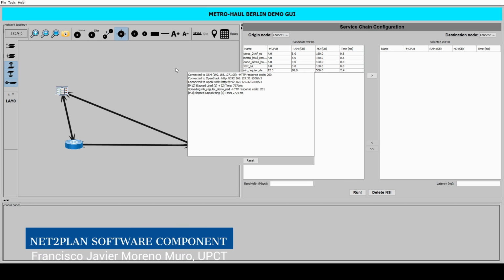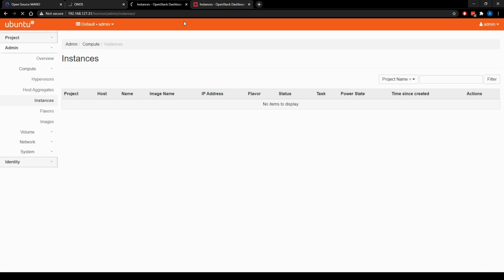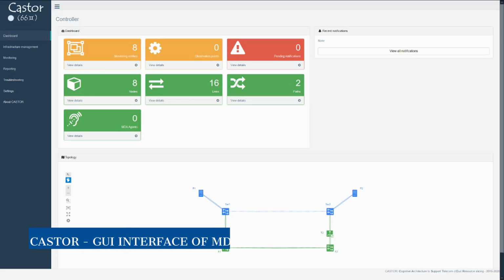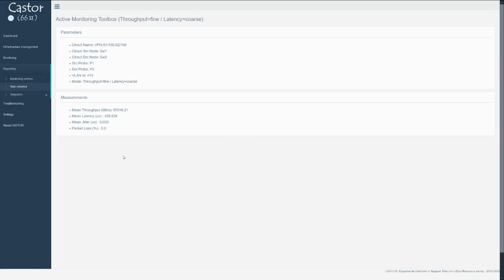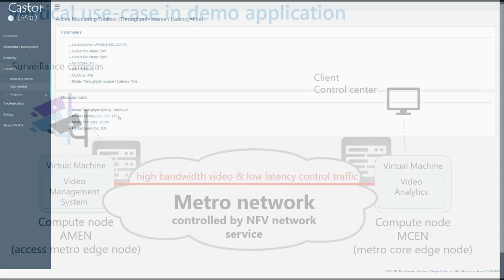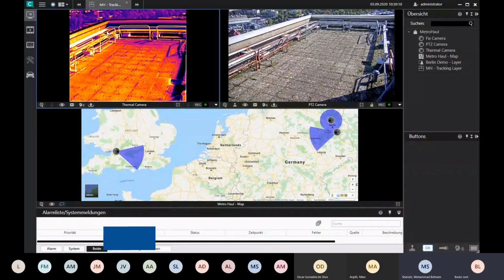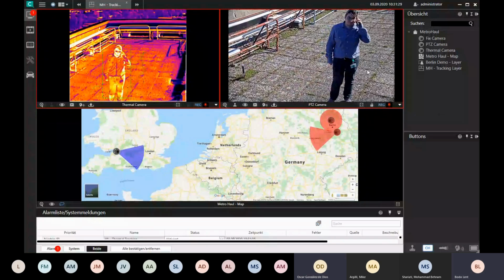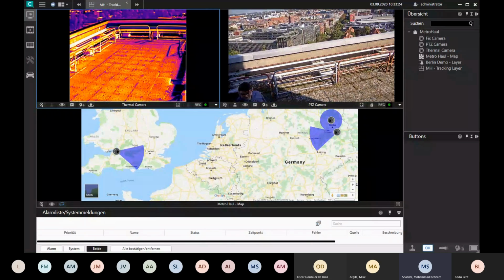Network Slicing for Improving Public Safety Demonstration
Network Slicing for Improving Public Safety METRO-HAUL architected latency-aware, cost-effective, energy-efficient, agile and programmable
optical metro networks, encompassing the design of metro nodes, including compute and storage capabilities, which interface effectively with both 5G access and multi-Tbit/s elastic optical core networks.

The “Network Slicing for Improving Public Safety” demonstration, which was performed in September 2020, showcased a multi-layer metro network scenario for the realization of a public safety use-case employing low-latency object detection and tracking. It featured flexible deployment of network slice instances, implemented in terms of ETSI NFV Network Services, in order to support high-bandwidth low-latency public safety applications over a next-generation metro network. Simultaneous real-time access to the data of fixed and controllable pan-tilt-zoom (PTZ) cameras
allows tracking of objects and persons. Dynamically provided network slices with high bandwidth enable the transmission of video from footage of potentially hundreds or thousands of cameras, while the optimum distribution of video analytics computation and storage reduces the perceived latency.